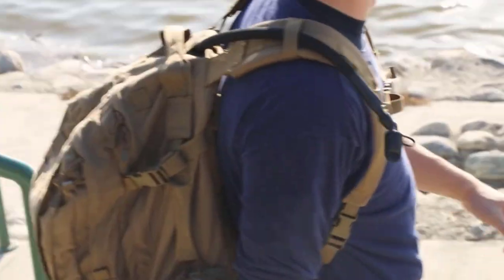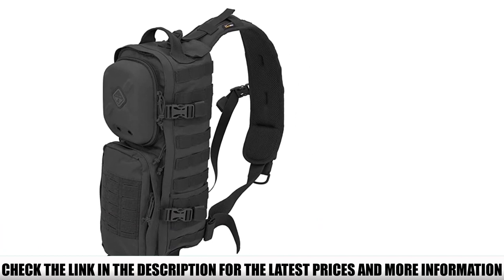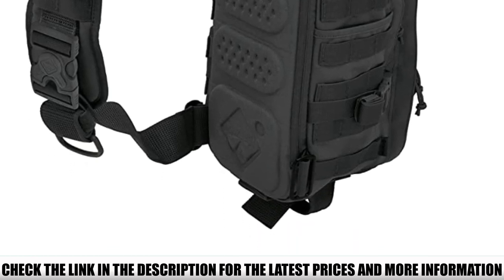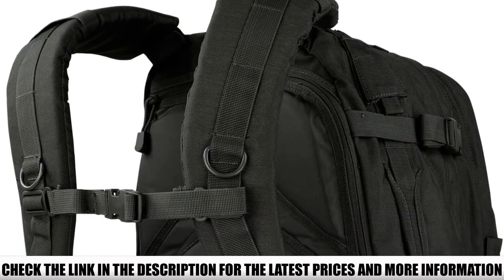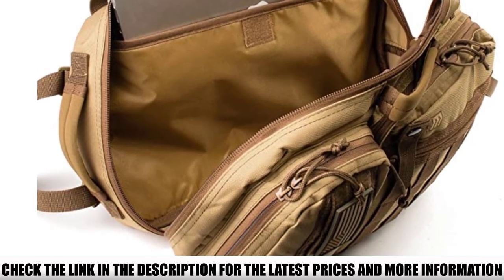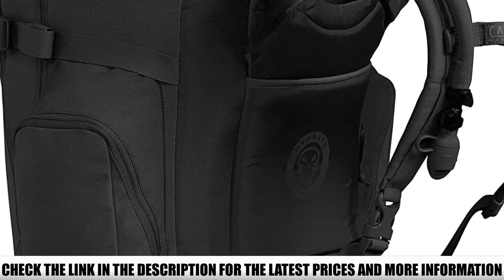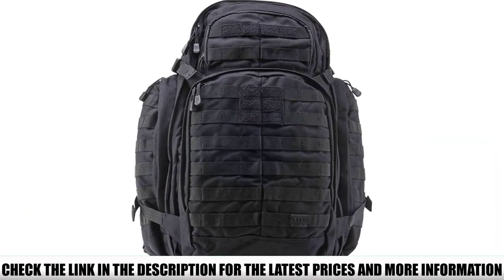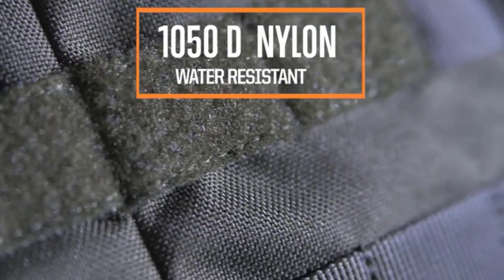Top 5 Best Tactical Backpack 🏆 Top 5 Items Tested & Reviewed✅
In this video we are short listed the Best Tactical Backpack  on the market. We made this list based on our personal opinion. Check Links in below to pick the Best Tactical Backpack :

5.  Hazard 4 Plan-B  ✅
4.  Condor 3-Day Assault Pack ✅
3. Outlaw II  ✅
2. Camelbak BFM Mil-Spec Antidote ✅
1. 5.11 Rush72  ✅